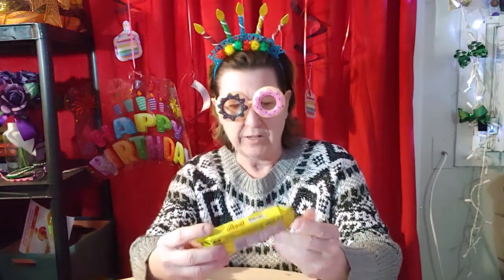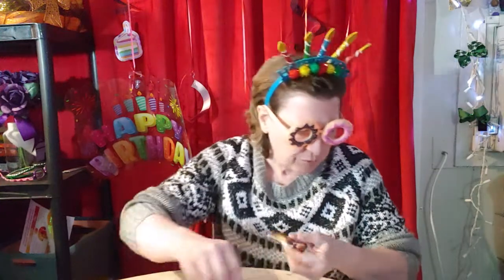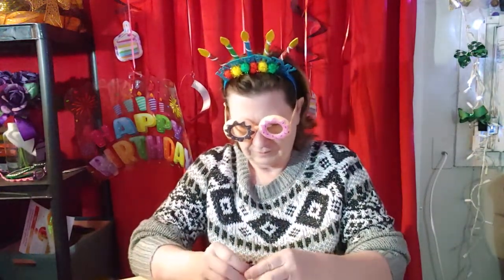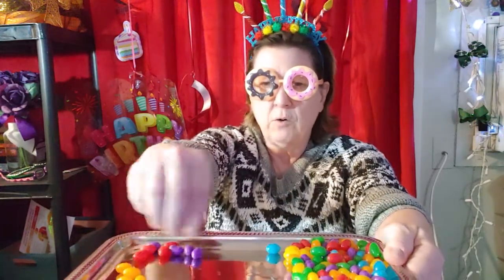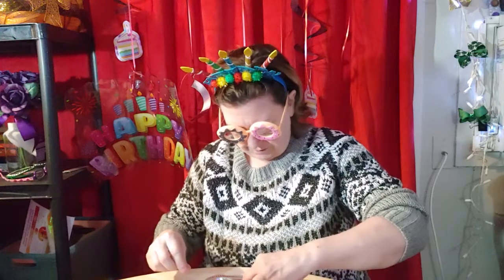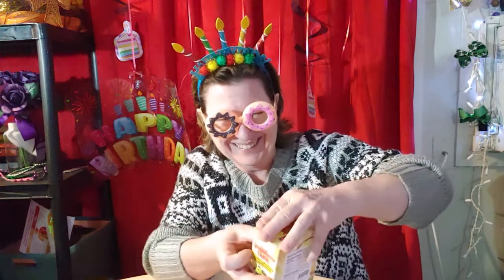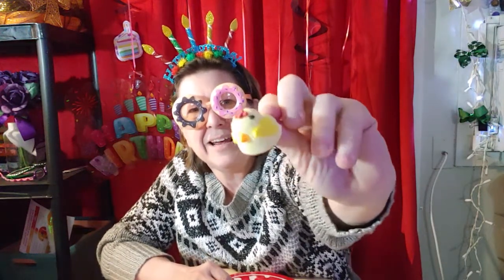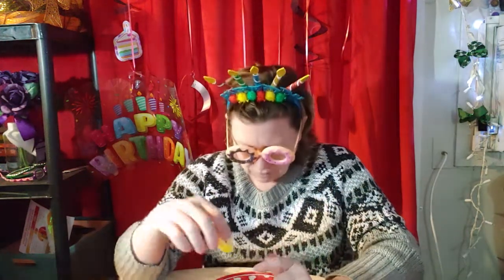Taste Testing some Easter sweets and brand name goodies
woohoo, eating again, one of my favorite things